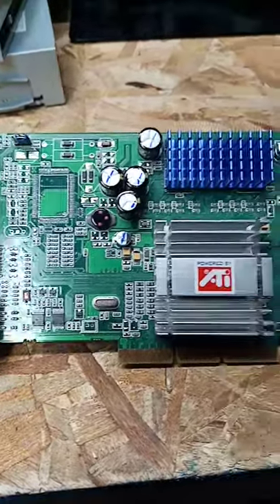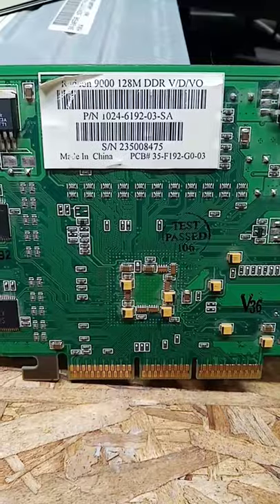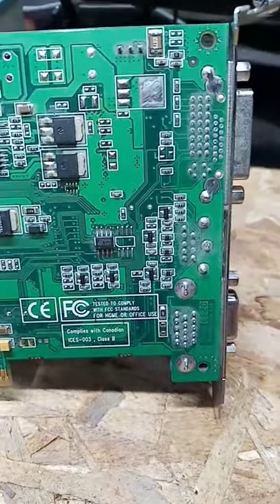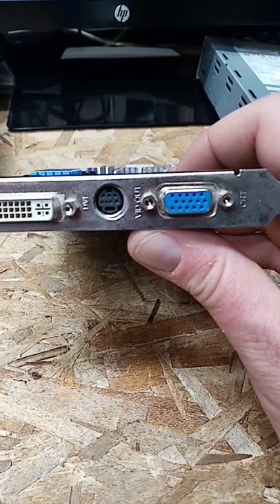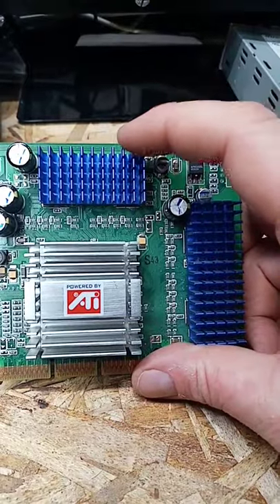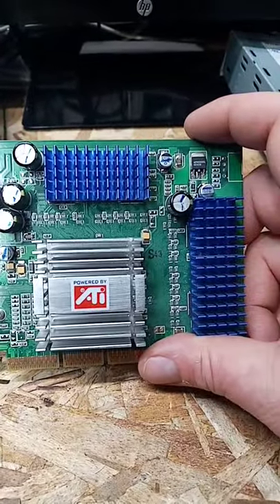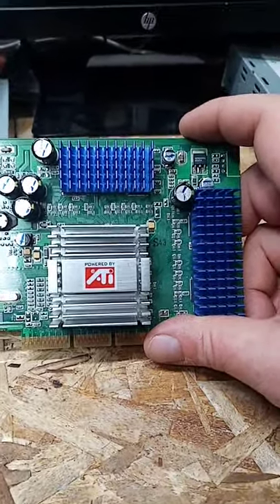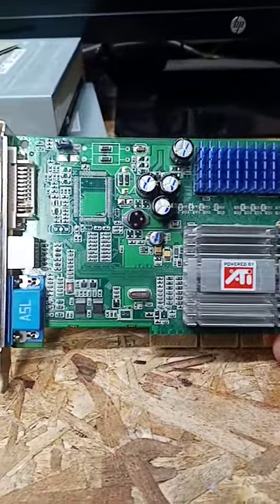Ati Radeon 9000 128mb ddr